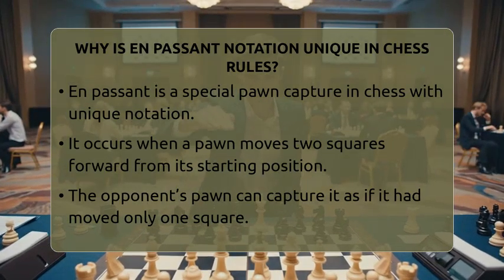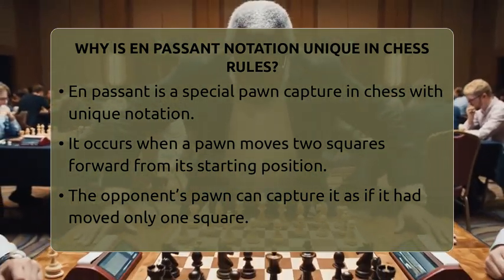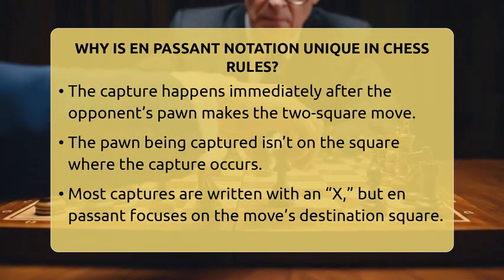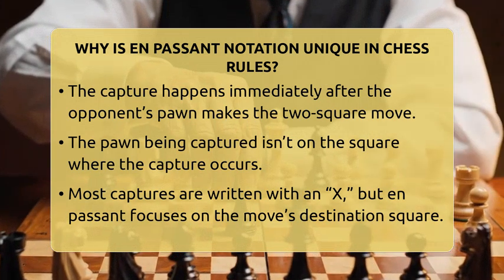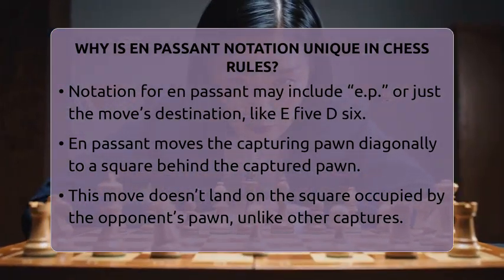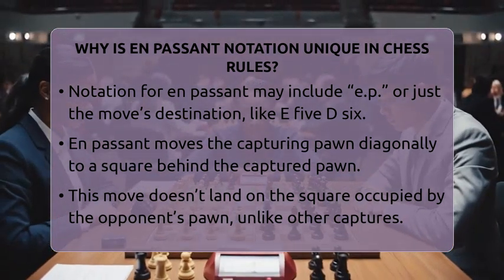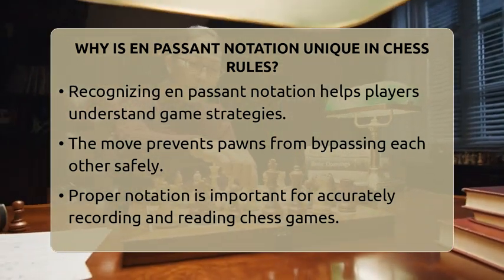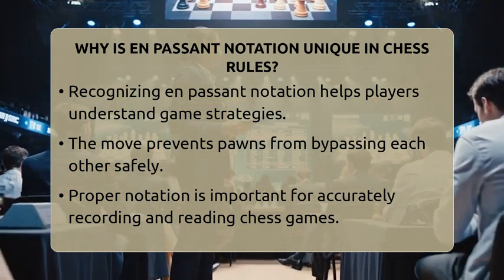Why Is En Passant Notation Unique In Chess Rules? - The Chess Codex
Why Is En Passant Notation Unique In Chess Rules? Have you ever wondered why certain chess moves are recorded in a special way? In this informative video, we'll explain everything you need to know about the notation used for en passant, a unique move in chess. We'll start by describing what makes en passant different from other captures and how it fits into the rules of the game. You'll learn how this move is executed, when it can be performed, and why its notation differs from standard captures. We’ll also show examples of how en passant appears in game notation, including common abbreviations like “e.p.”, and explain why understanding this notation is essential for reading and recording chess games accurately. Whether you're a beginner learning the rules or a seasoned player aiming to improve your game recording skills, knowing how to recognize and write en passant moves is important.